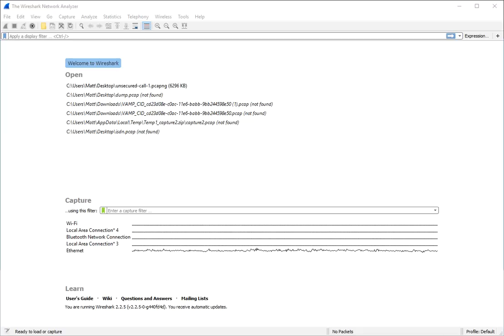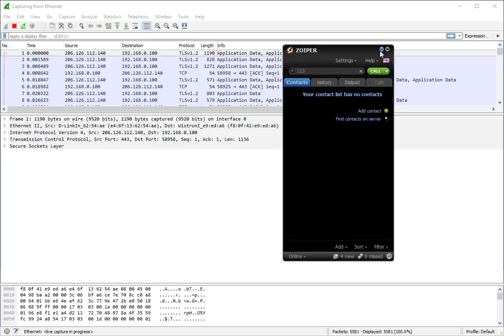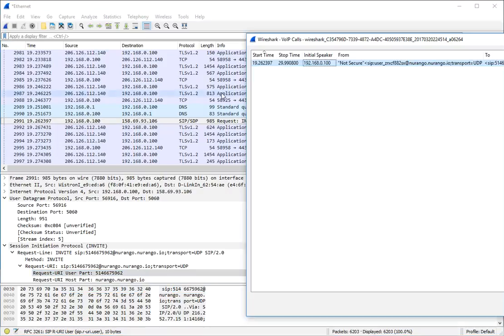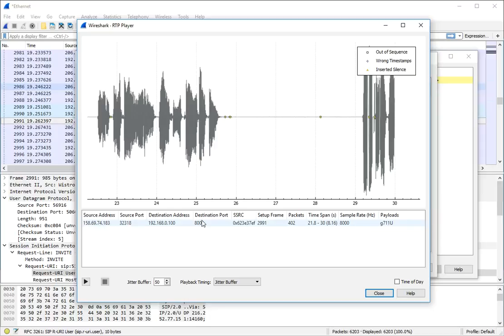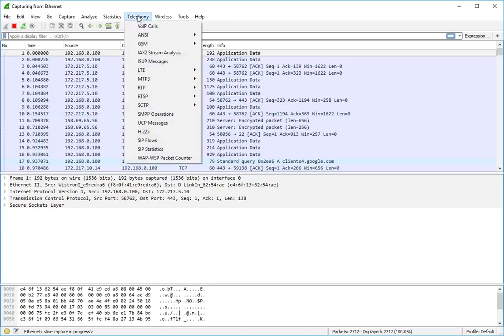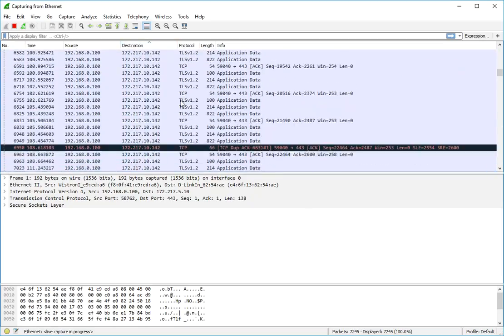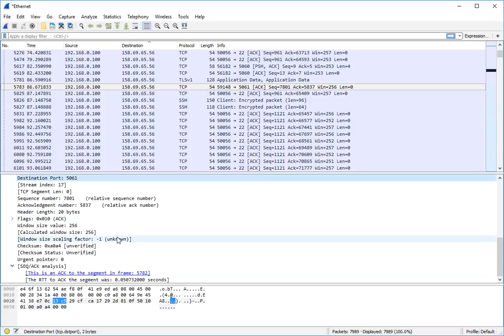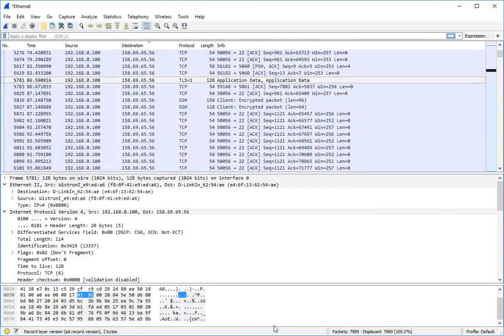Encrypted vs Non-Encrypted VoIP Packet Analysis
Matt from nurango shows the difference between an Encrypted and Un-Encrypted VoIP call. Encrypted VoIP can protect your clients, secure your conversations and help with PCI compliance.